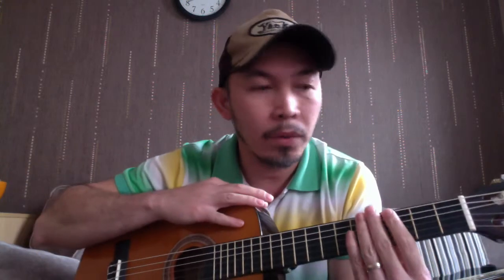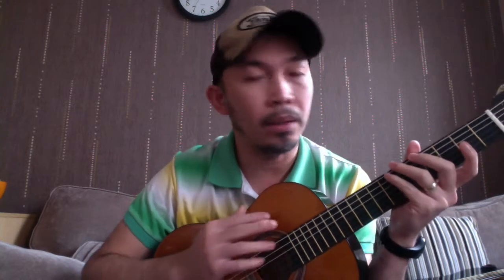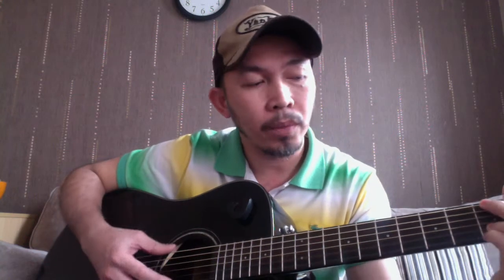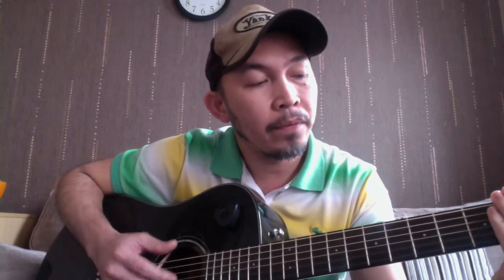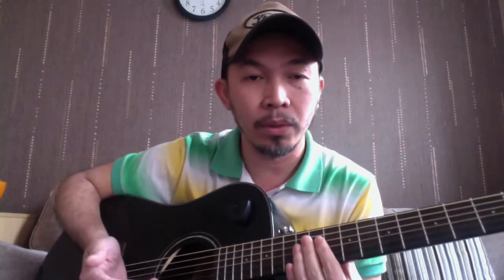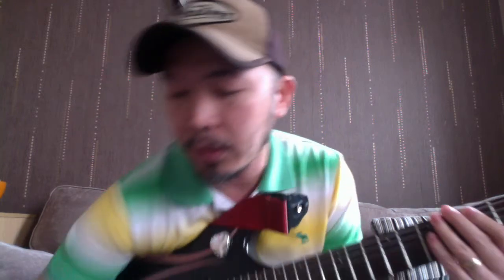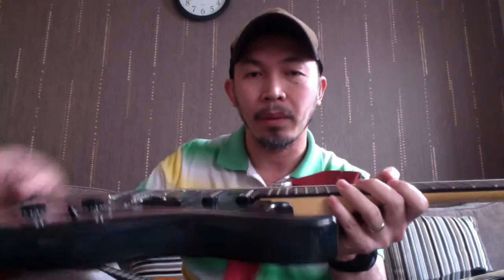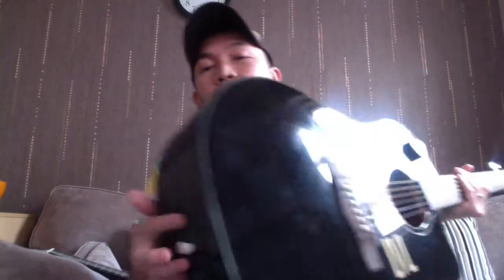How to choose the right guitar for you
Choosing your first guitar is difficult when no one helps you to understand how to choose the right guitar.  This video will help you understand and decide which guitar is right for you.

1. Classical or Nylon
2. Acoustic or Steel
3 Electric guitar

Things to consider:
1. Size: 1/4, 1/2, 3/4 or full size guitar
2. Price or brand: Loads of brands and affordability to choose from
3. Accessories: Gigbag, strap, tuner, lead, amps, etc.